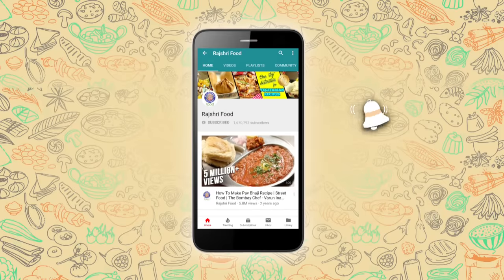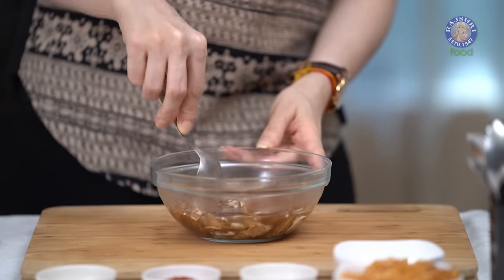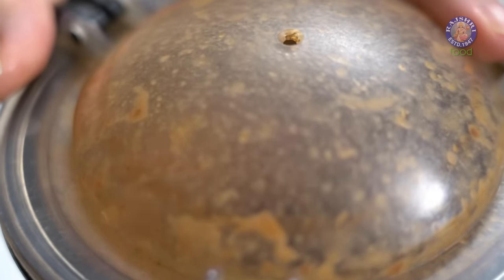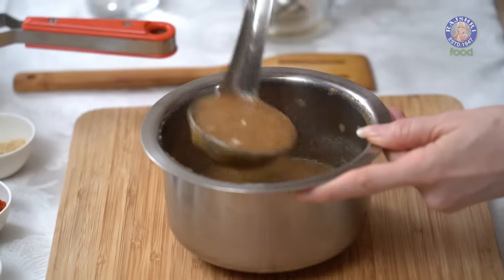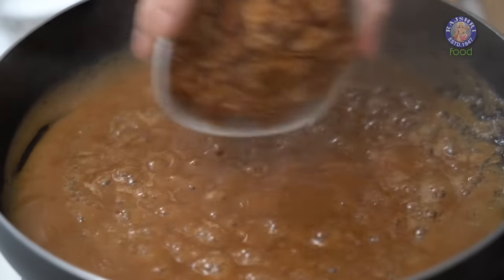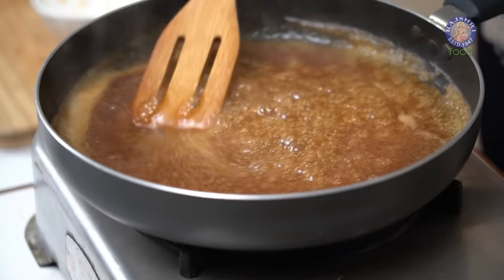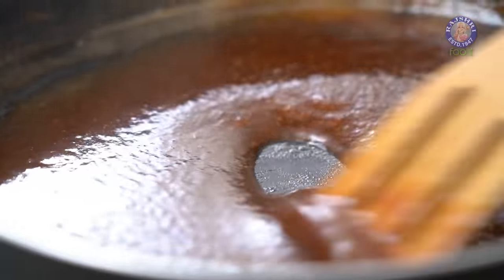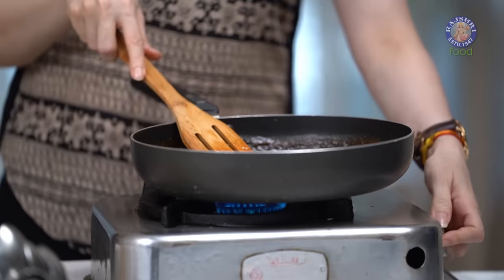Sweet And Sour Tamarind Chutney - Instant Chutney For Chaat - Easy Chutney Recipe - Ruchi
Learn how to make Sweet Tamarind Chutney for Chaat at home with Chef Ruchi on Rajshri Food

 Sweet chutney made with mango powder, sugar and Indian spices
 Amchoor ki meethi chutney or Saunth is a very popular chutney in North India.

 Dips and relishes are an integral part of every cuisine, but we Indians use and make so many varieties of dips, each with a different twist in taste which cannot be compared to anyone else in the world.
 Saunth is a sweet chutney used in Indian chaats. It is made from dried ginger and tamarind paste, hence the name. The chutney is brownish-red in color. Modern sooth is often made with dates. However, sooth made with dried ginger adds a special flavor to the chaat and is preferred in most parts of North India.

Do watch the video to know more about Sweet Tamarind Chutney or Sonth Chutney / Saunth Chutney!

 Ingredients:
 50 gms Tamarind
 1 cup Water (hot)
 100 gms Jaggery
 1 tsp Coriander & Cumin Seeds Powder
 1/2 tsp Black Salt
 1/2 tsp Ginger Powder (dry)
 1/2 tsp Kashmiri Red Chilli Powder
 Salt
 1 tsp Sesame Seeds

 Method: let's start with soaking the Tamarind in the Bowl with Water (hot) for 15 to 20 minutes. After 20 minutes add the Tamarind into the blender to make the paste.
 Next, strain the Tamarind pulp (as shown in the video) and add the Water which uses soaking the Tamarind. Now add the Tamarind Pulp in the Pan for 2 to 3 minutes then add Jaggery, Coriander & Cumin Seeds Powder, Black Salt, Ginger Powder (dry), Kashmiri Red Chilli Powder, Salt. Next, boil the Chutney for 3 to 4 minutes after that add Sesame Seeds. Next turn off the Flame and your Sweet & Sour Tamarind Chutney is ready to serve.